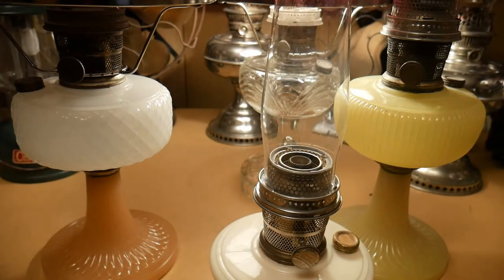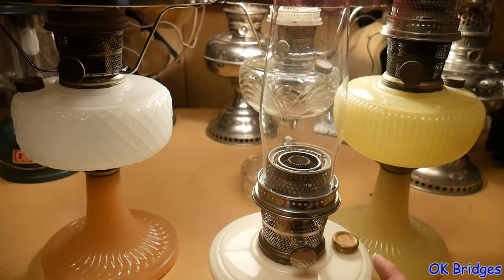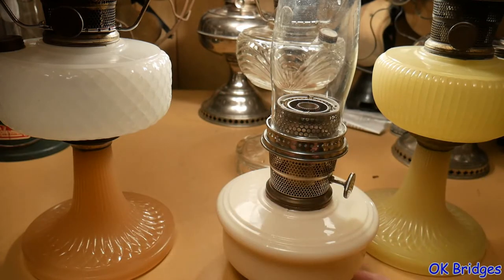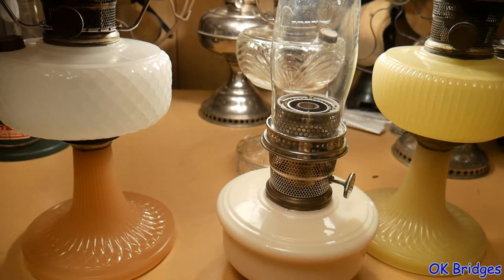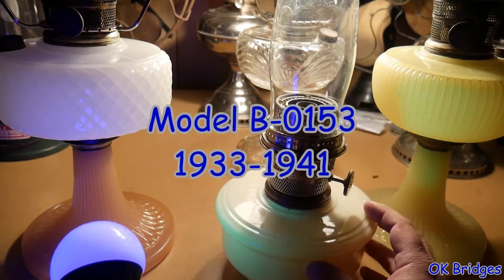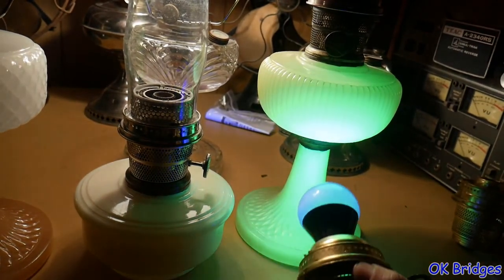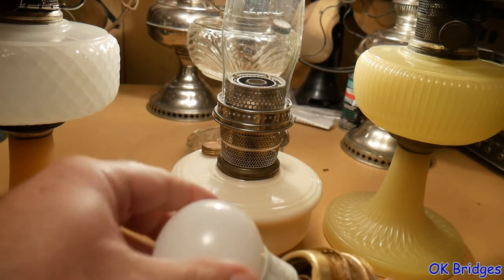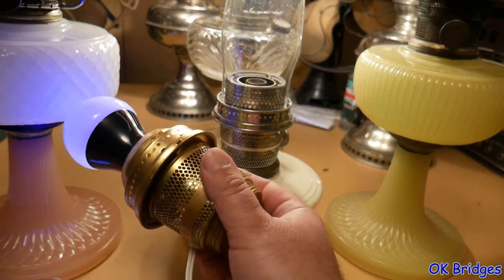Black Lights as a Collector's tool Part 1: Uranium Glass!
A black light is an extremely useful tool for determining whether or not uranium is present as a pigment in class.
Uranium was used frequently in glass before WWII.
Uranium glass will glow florescent yellow or green under a black light, regardless of the color of the glass.